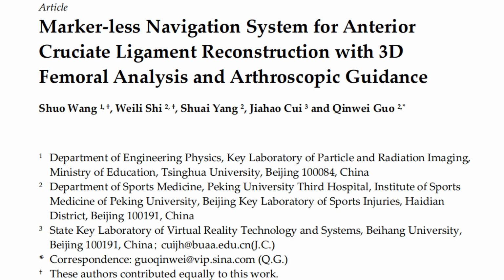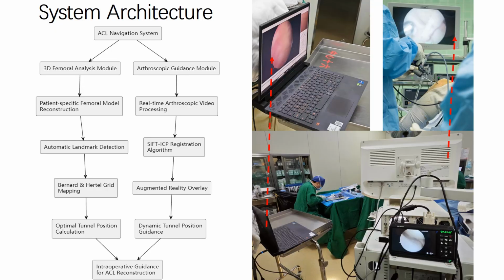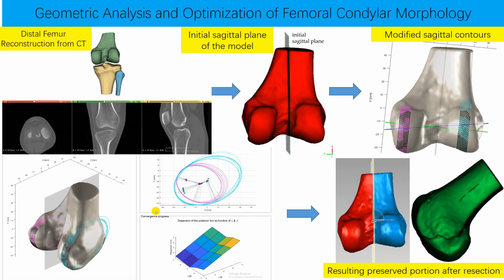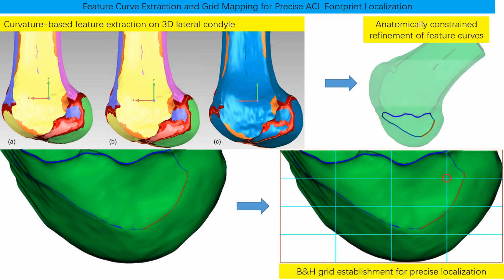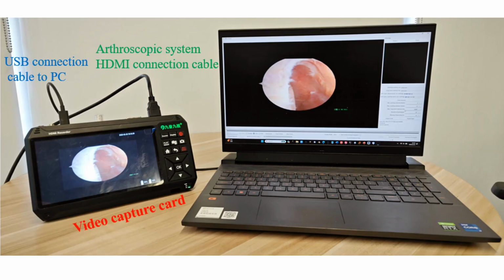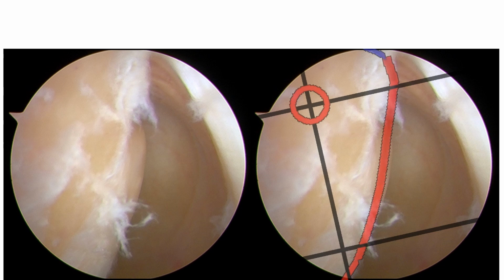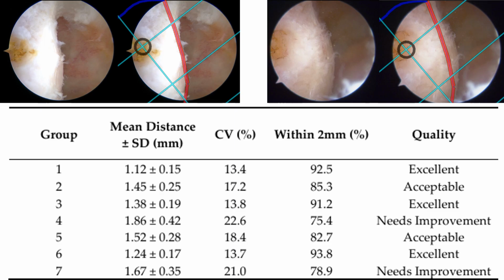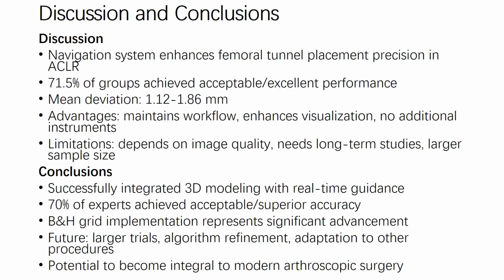Marker-less Navigation System for ACL Reconstruction with Femoral Analysis and Arthroscopic Guidance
Marker-less Navigation System for Anterior Cruciate Ligament Reconstruction with 3D Femoral Analysis and Arthroscopic Guidance